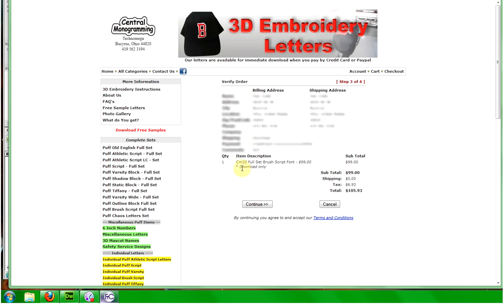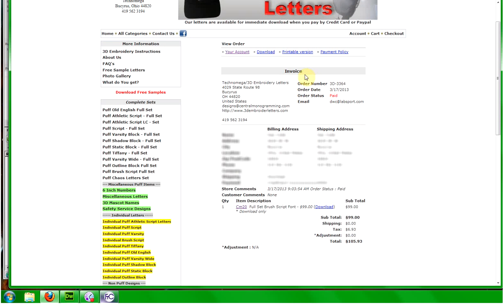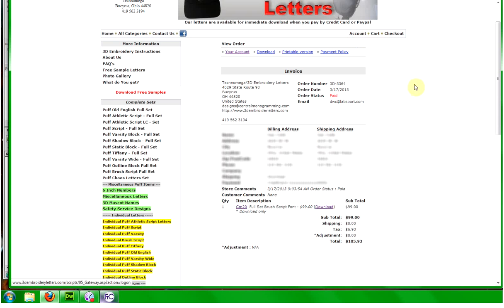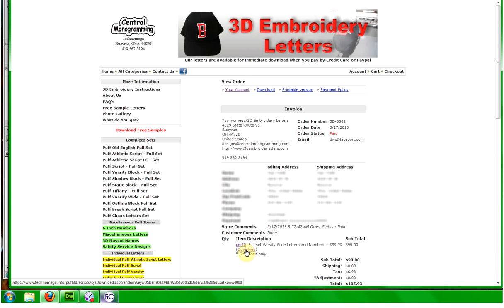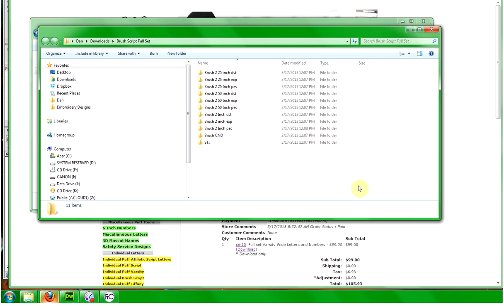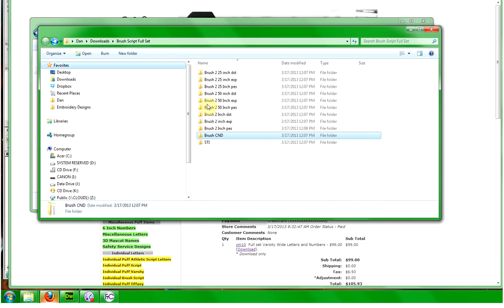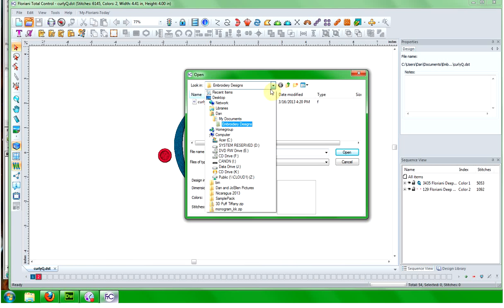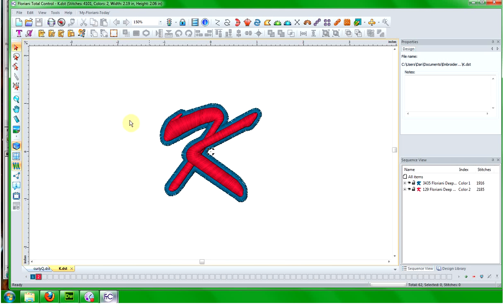Downloading your Purchase on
We also show you what you receive when you purchase our letters.